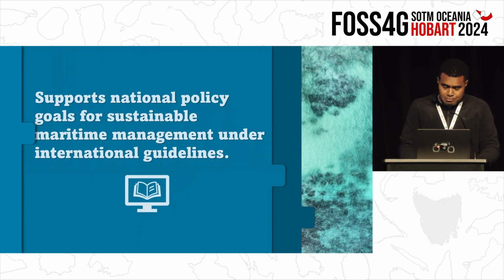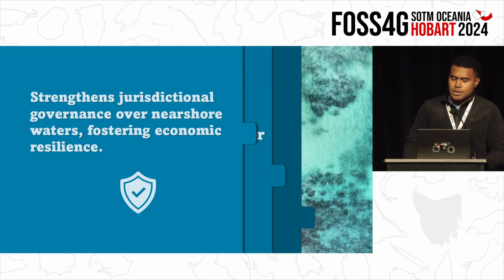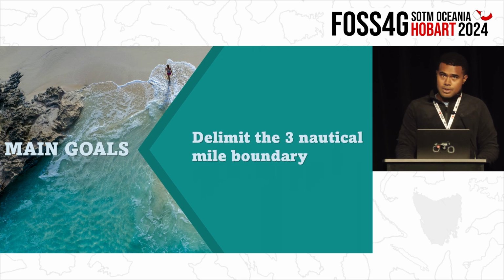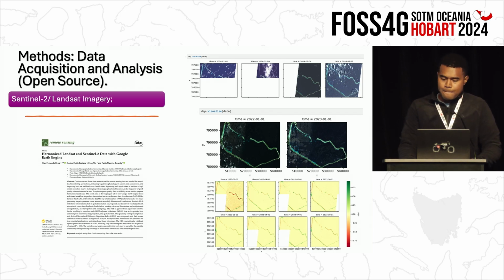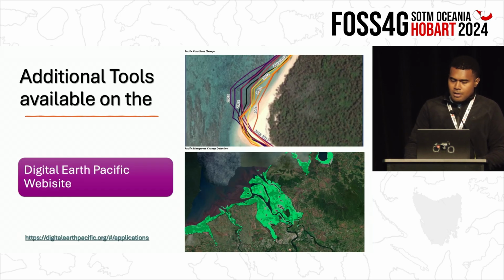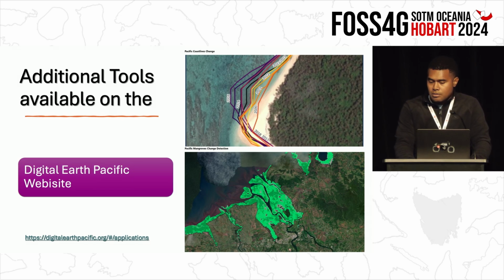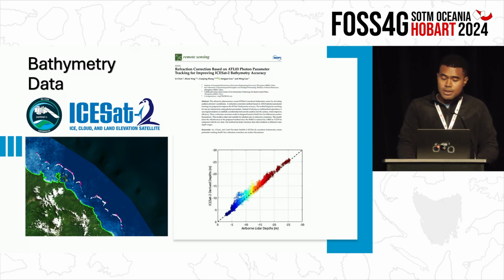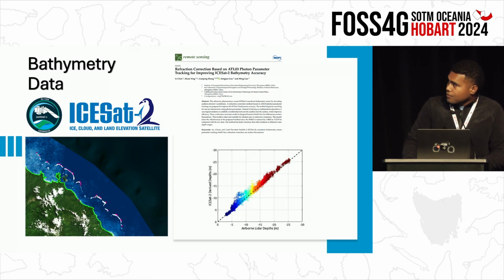Rusiate Turuva - Coastal Waters Utilizing GIS & RS techniques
Currently working on the Coastal Waters Initiative. My task revolves around delineating the coastlines based on the High-Water Mark and establishing baselines considering the exposed reefs at the Lowest Astronomical Tide.

The demarcation relies on satellite imagery and remote sensing methodologies, highlighting the project's technical aspects. We source satellite imagery through Google Earth Engine and Python. Additionally, we incorporate Topographic Maps and Hydrography Charts. Our digital mapping of coastlines and baselines adheres to UNCLOS, particularly articles 5-16.

The baseline is the starting point from which the various maritime zones (territorial seas, contiguous zone, EEZ, ECS and in this case the coastal waters) are measured. Adhering to UNCLOS ensures that states can exercise these rights legitimately.